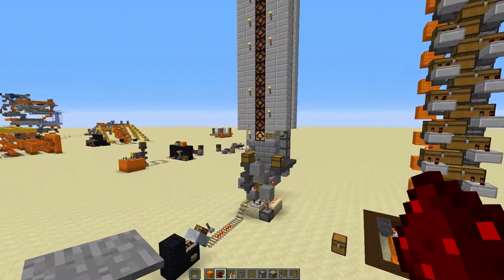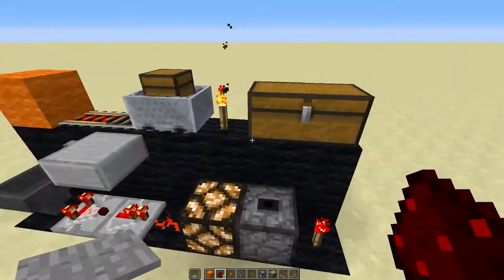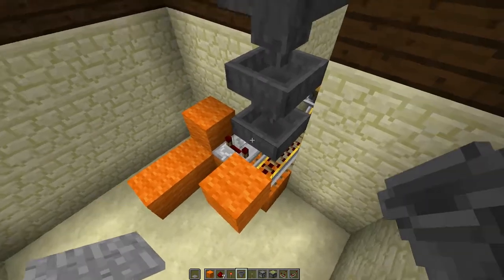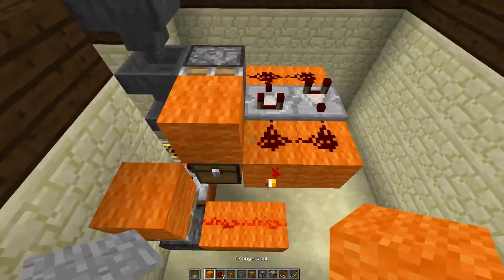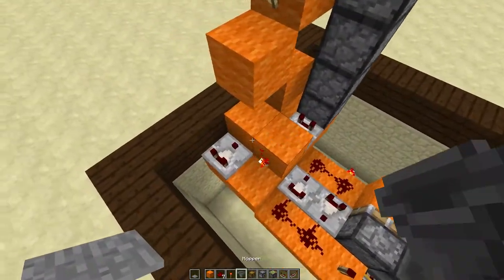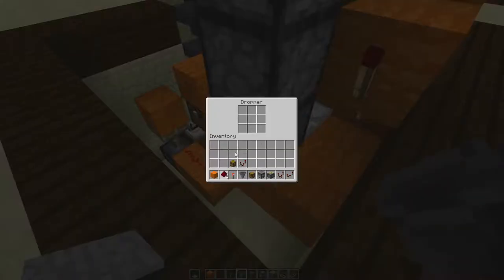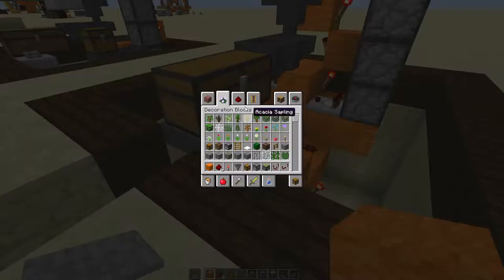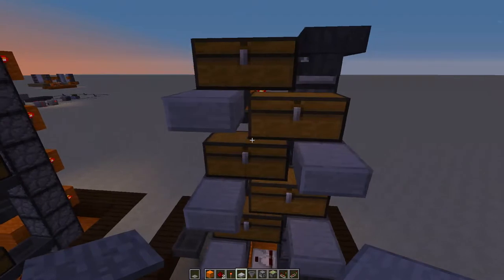tutorial: 1.12.2 storage silo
MInecraft storage silo With Auto unload feature to your main storage